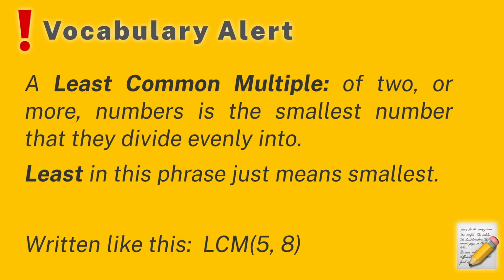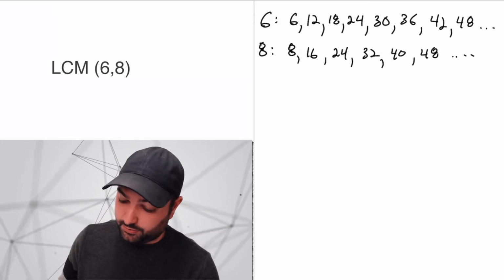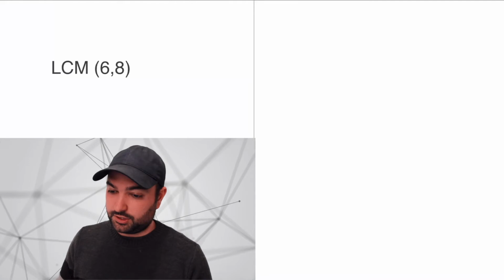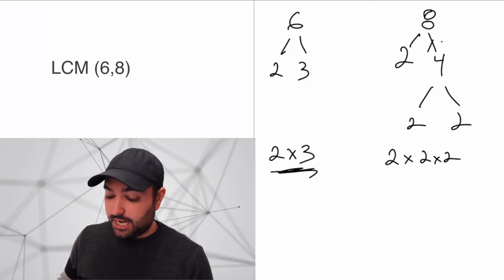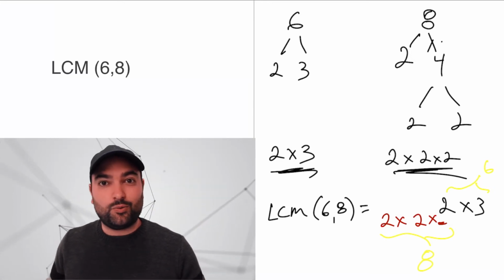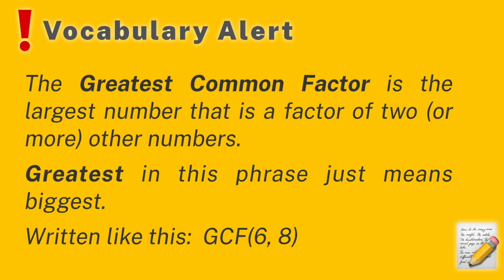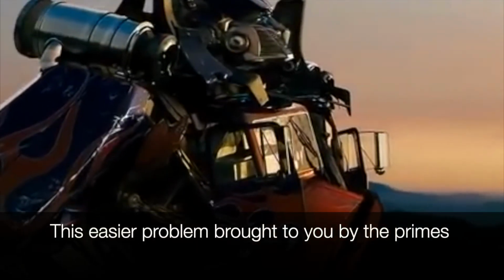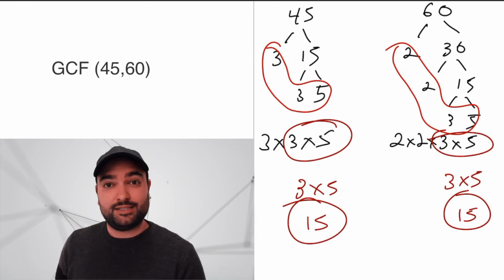Common Multiples and Common Factors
This video is about Common Multiples and Common Factors. It also provides examples for students on using prime numbers to quickly get to common factors and multiples for numbers.

This video was made to be aligned with Mathematics in the New Zealand Curriculum Level 5. AO5.2: "Use prime numbers, common factors and multiples, and powers (including square roots)".